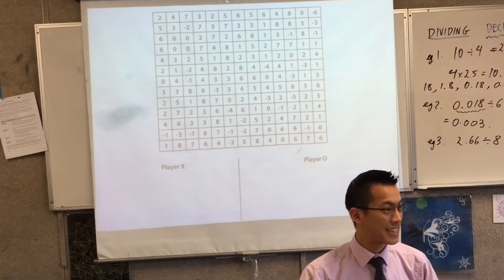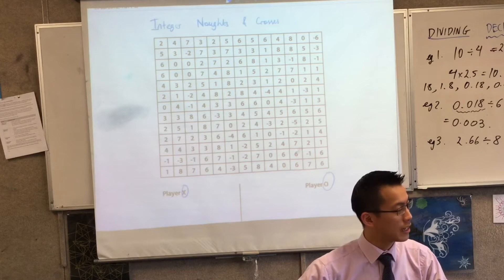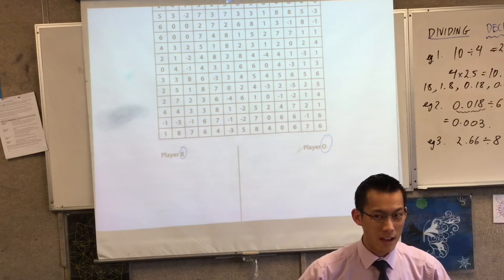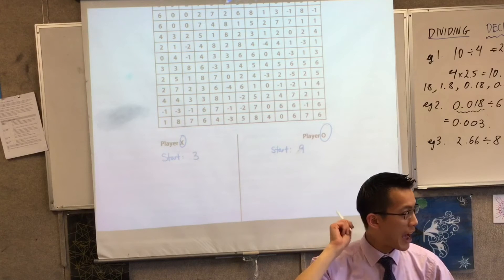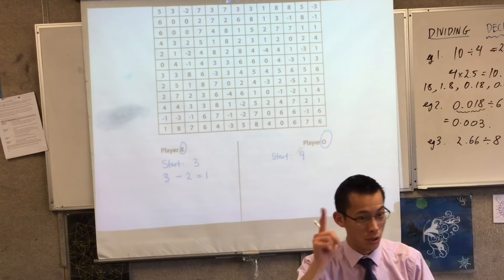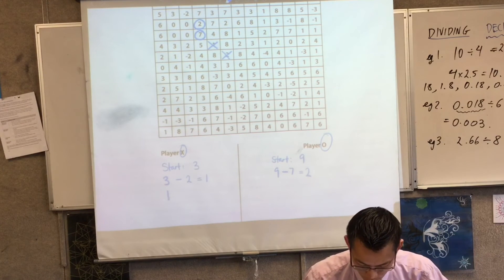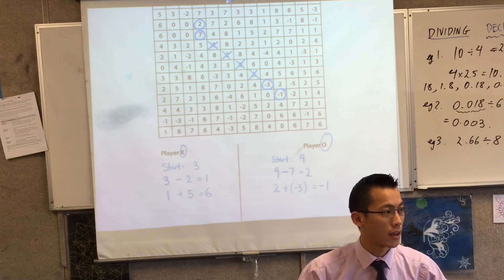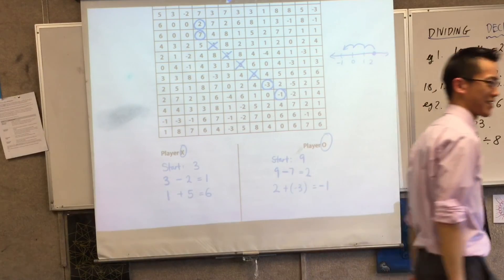Dividing Decimals by Whole Number (2 of 2: Integer Noughts and Crosses)